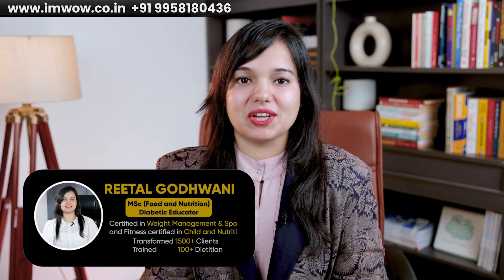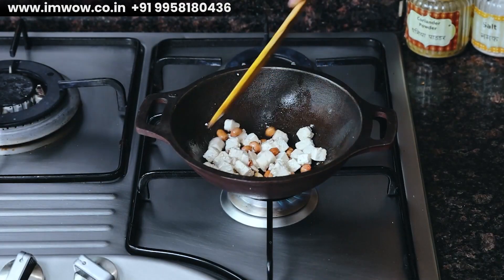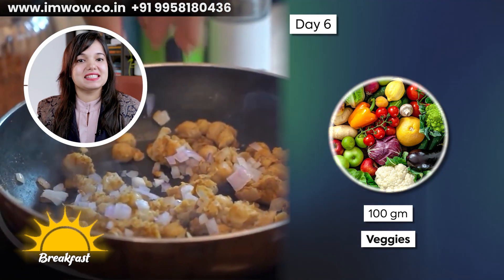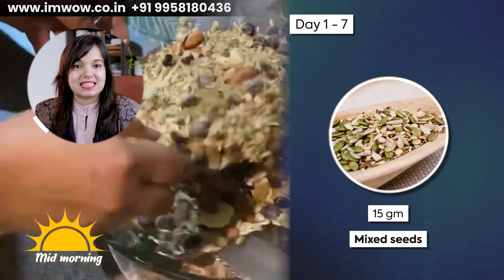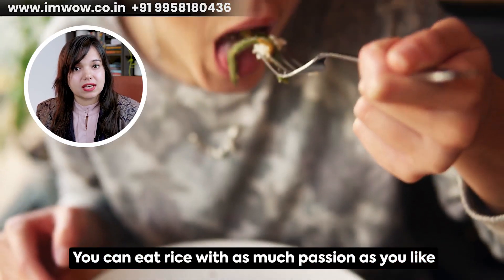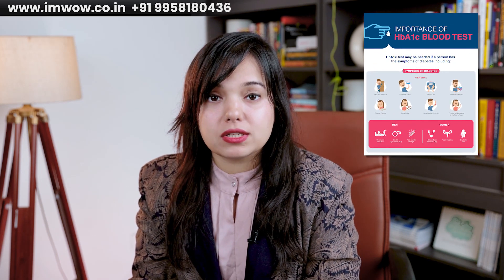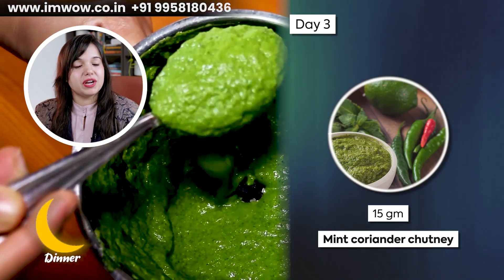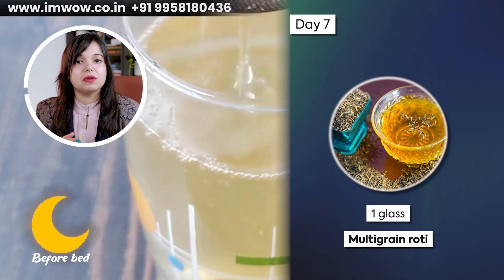DIABETES Weight Loss DIET PLAN in Hindi | Control Your Sugar Levels by I'MWOW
(00:00)- Intro
(00:25)- Early Morning
(00:50)- Breakfast
(06:57)- Mid-Morning
(08:11)- Lunch
(12:40)- Evening Snacks
(13:26)- Dinner
(16:10)- Before Bed
(16:30)- Thanks for watching!!!

In this video, our expert nutritionist will share with you a weight loss diet plan that can help you control your sugar levels. If you are struggling with high blood sugar levels and want to lose weight, this video is for you.

Our nutritionist will explain the science behind how weight loss can positively impact your blood sugar levels, and will also provide you with a detailed meal plan that includes healthy and delicious food options. You'll learn about the importance of portion control, timing of meals, and the right balance of macronutrients.

We will also debunk some common misconceptions about weight loss and sugar control, and provide practical tips and tricks that you can implement in your daily routine.

So, if you're looking for a sustainable and effective way to manage your blood sugar levels, don't miss this video! Follow our weight loss diet plan, and you'll see amazing results in no time. Remember, your health is your greatest wealth!